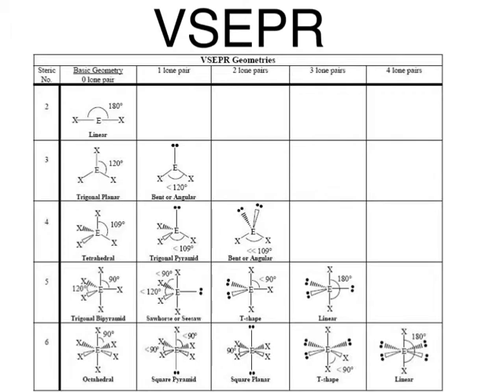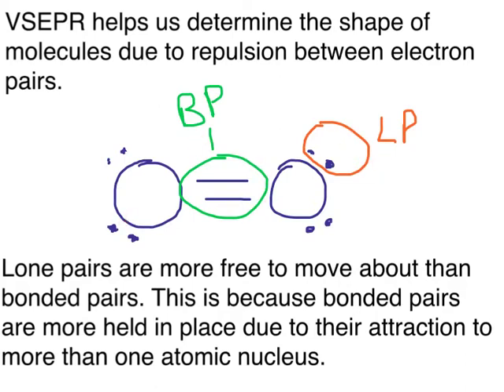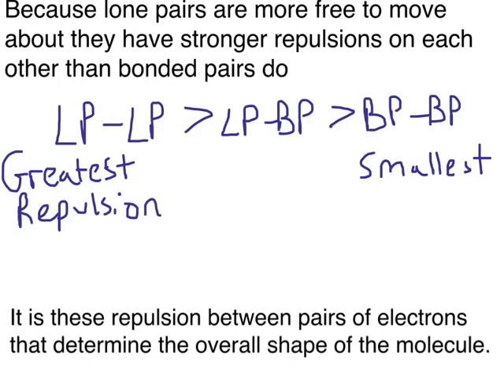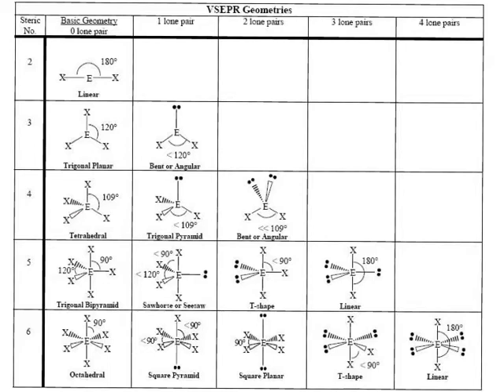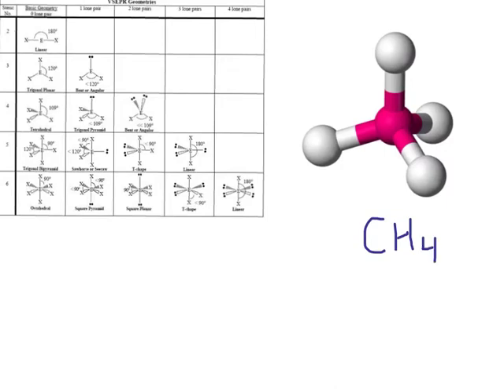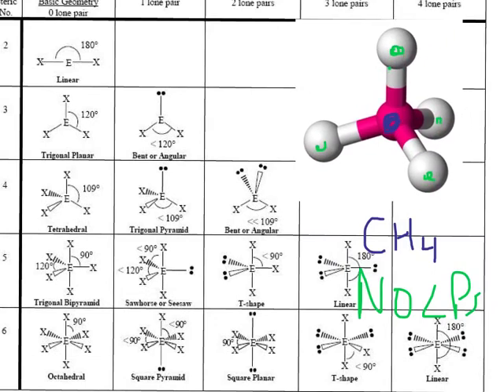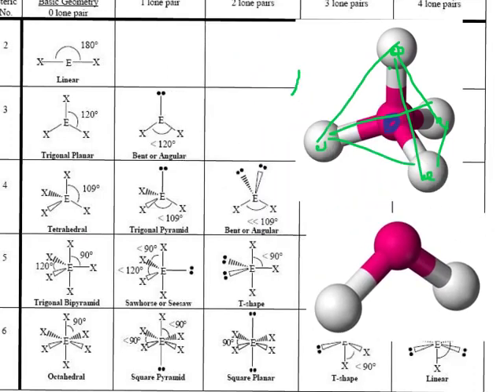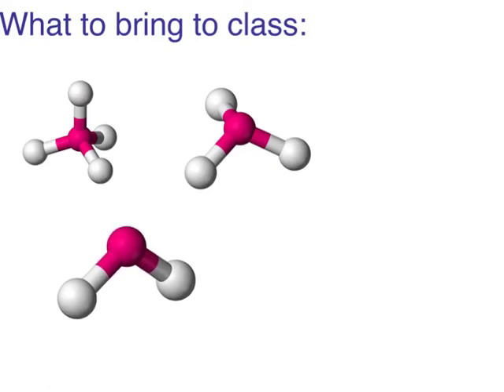Monahan's Intro to VSEPR Lesson